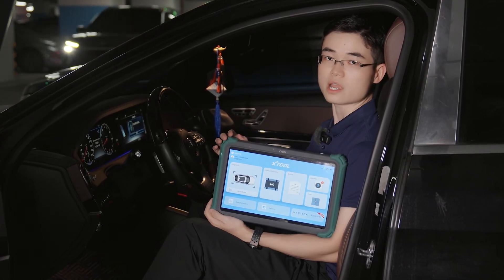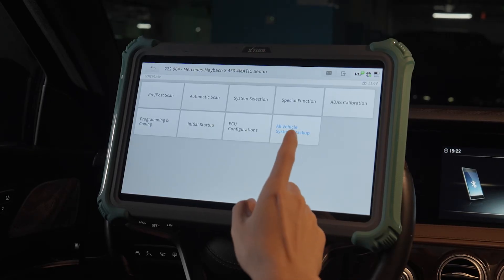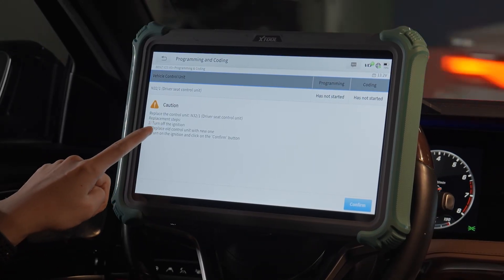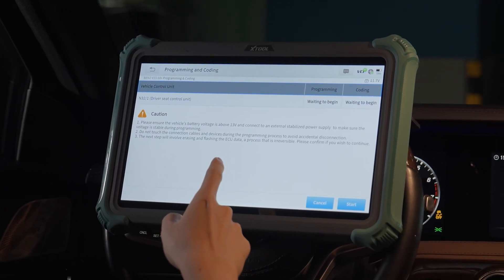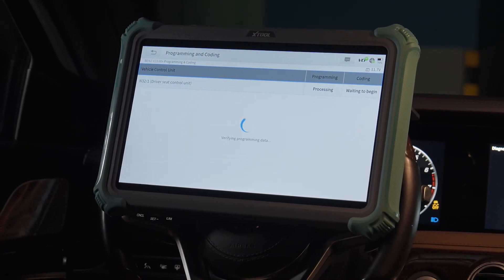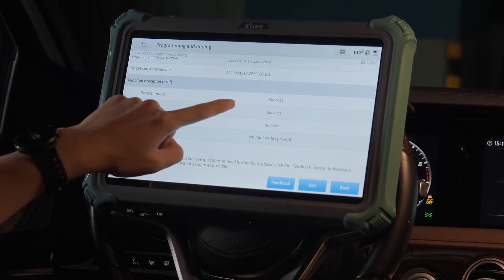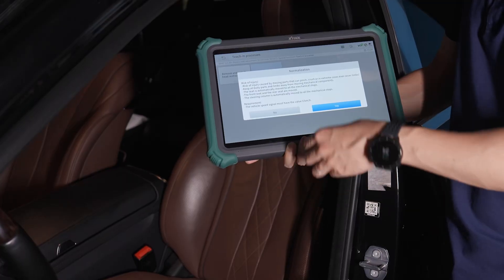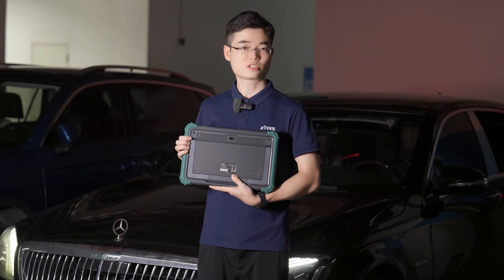XTOOL Prodigy vs Mercedes S450 – Programming Like a Pro!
Programming a Mercedes S450? See how the XTOOL Prodigy makes it look effortless.

In this real-world demo, we showcase how the XTOOL Prodigy performs professional-level programming and coding on a Mercedes-Benz S450.
🔧 What’s inside this video:
Step-by-step programming workflow
How Prodigy communicates with Mercedes modules
Real coding & adaptation process in action
Why workshops trust Prodigy for high-end cars

Perfect for auto workshops, professional mechanics, and advanced users who need a reliable solution for Mercedes programming.